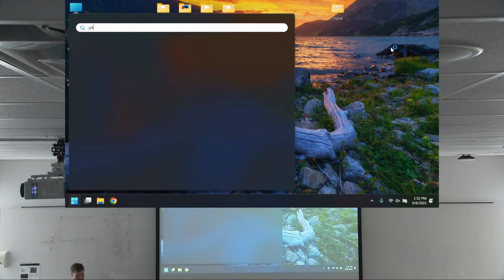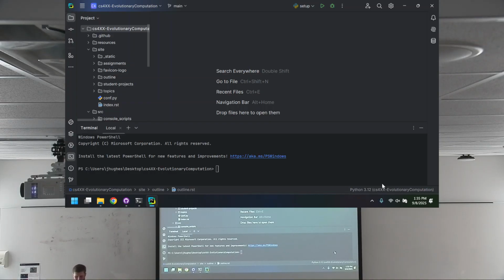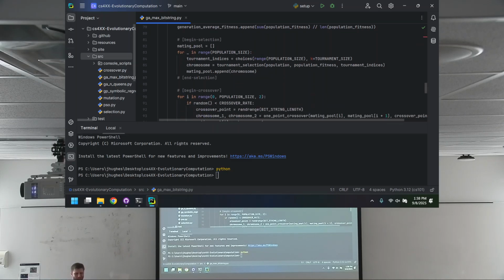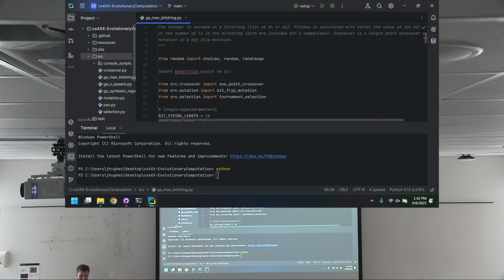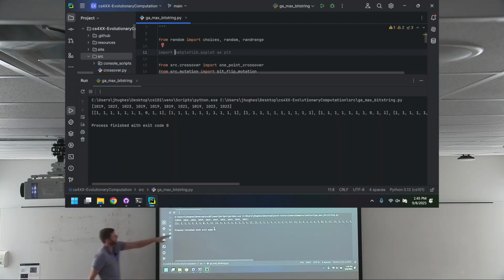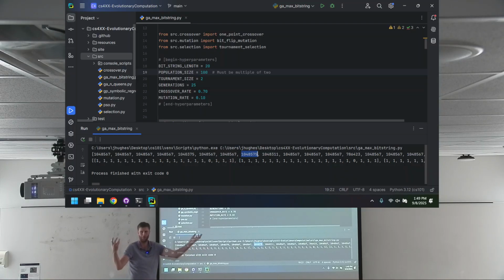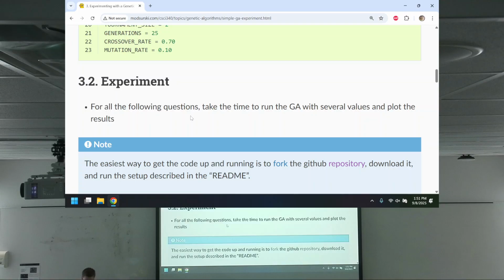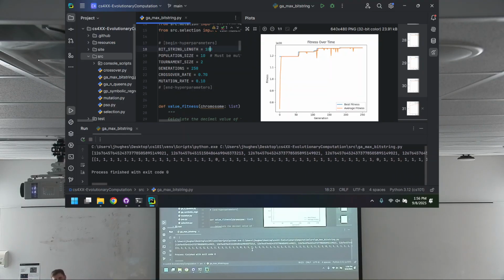CSCI 340 --- September 8, 2025: Playing with a GA